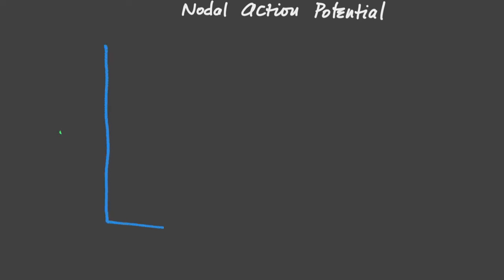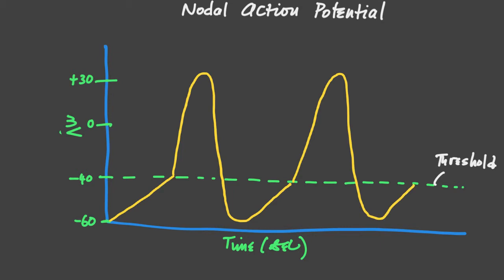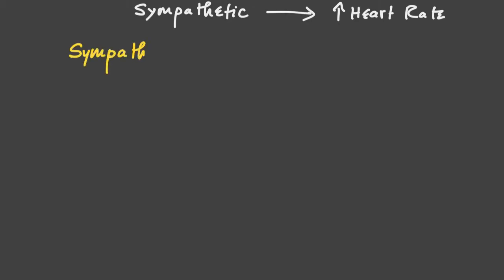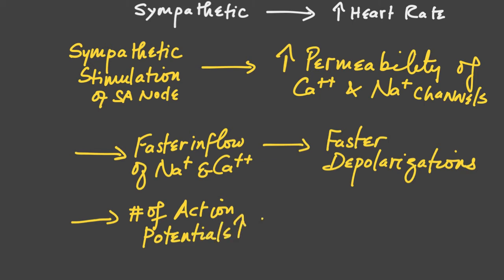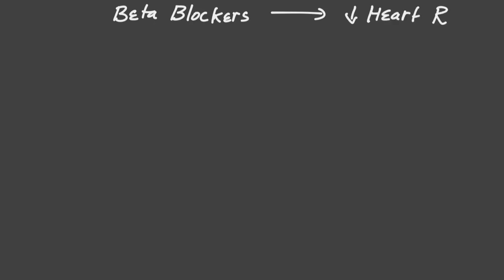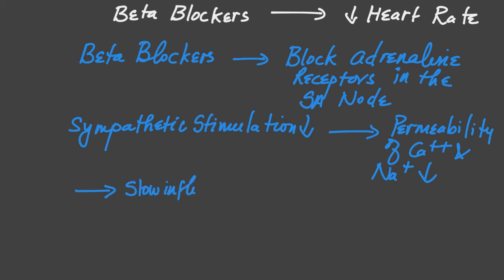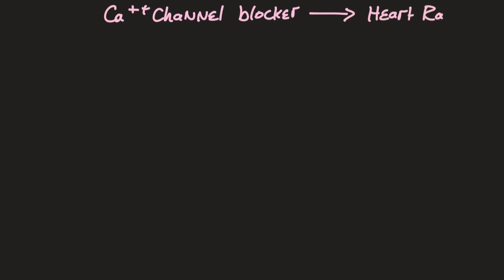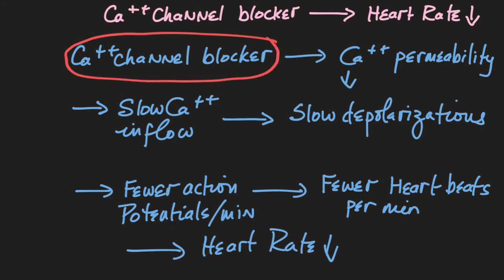Nodal Action Potential overview